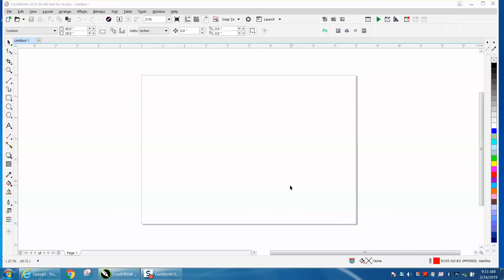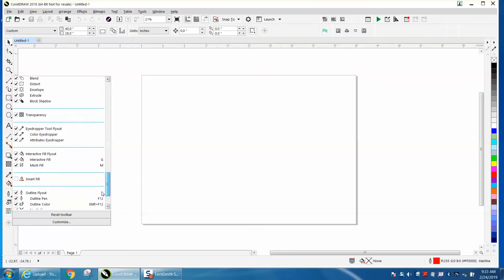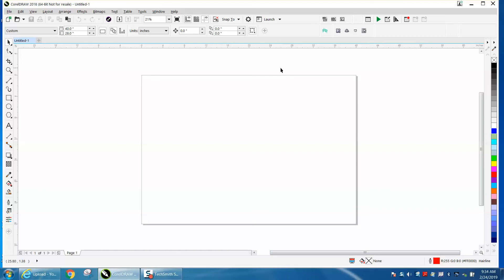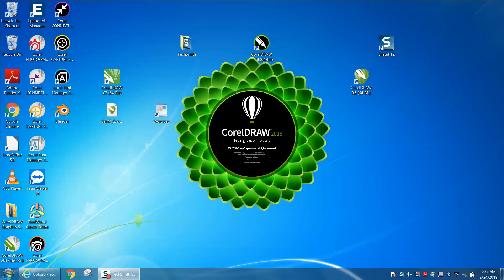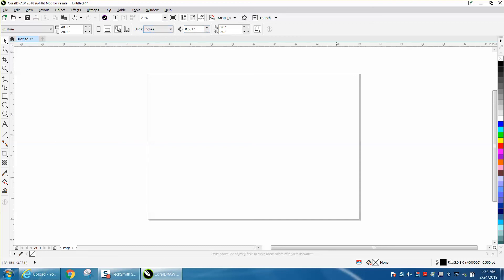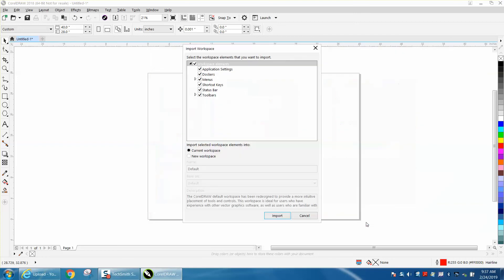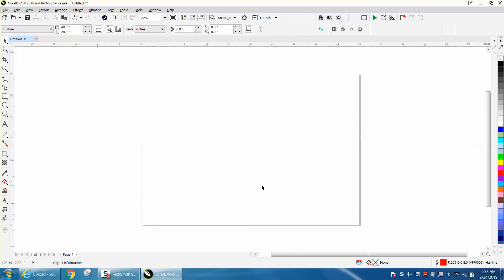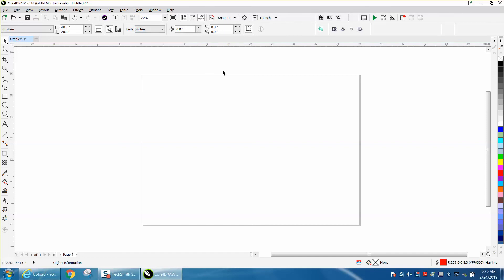Corel Draw Tips & Tricks Get your page back to default and set up your Workspace